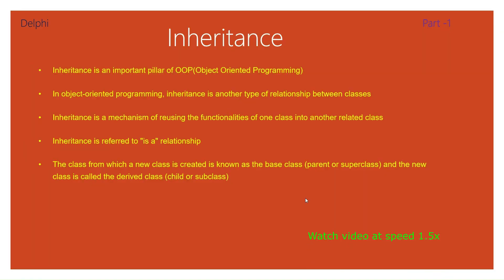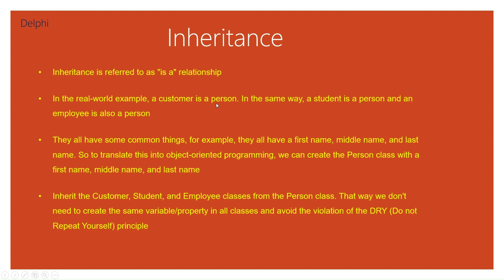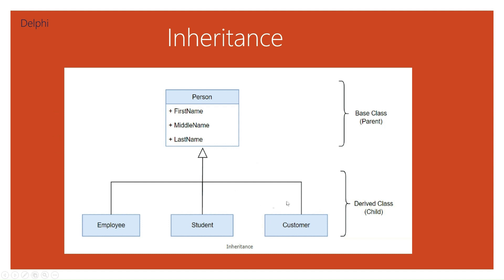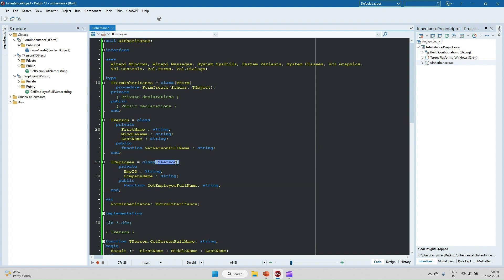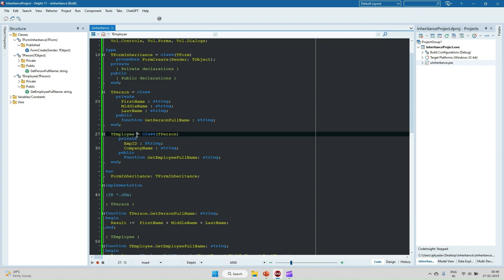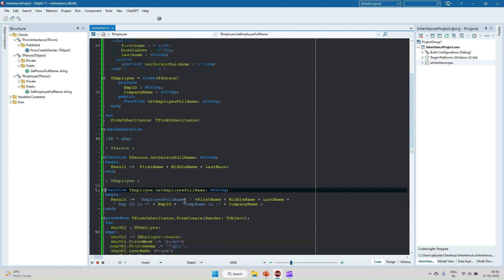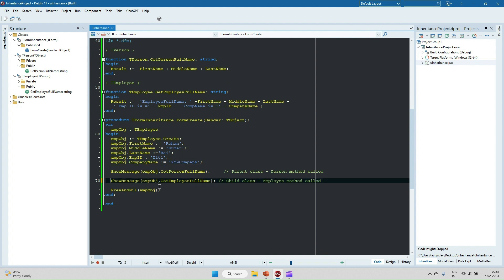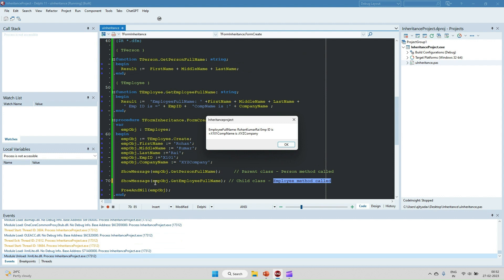Inheritance in Delphi | Delphi OOPs concept(Inheritance) | what is Inheritance?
This video will help you to understand, what is inheritance and how to write code in Delphi.

DLL in Delphi || Static Loading DLL | Delphi Static linking of DLL | How to program DLL | Delphi DLL